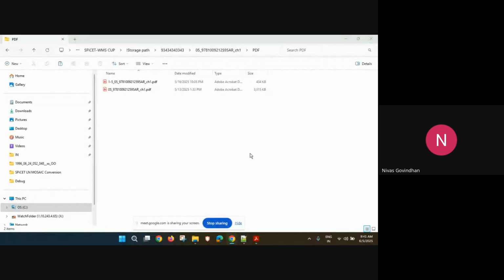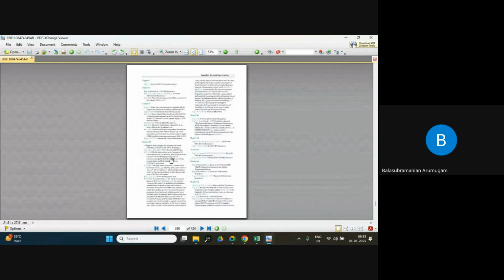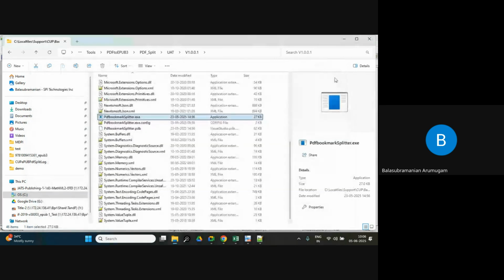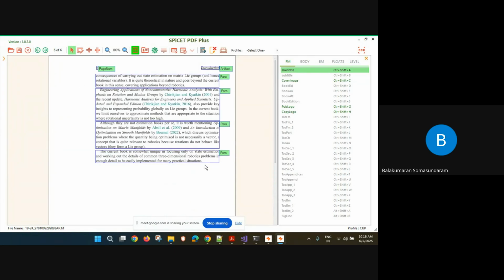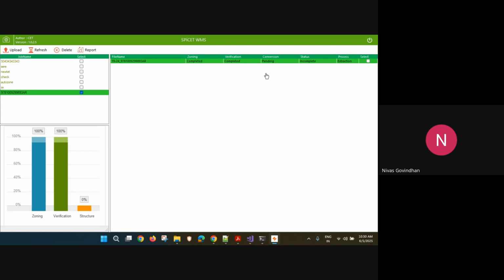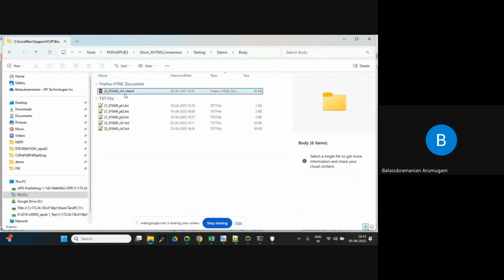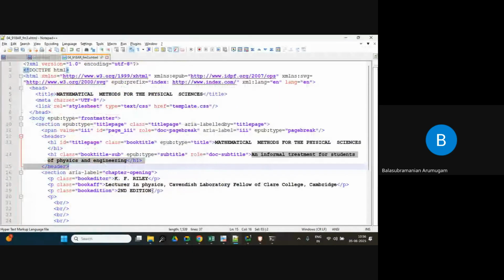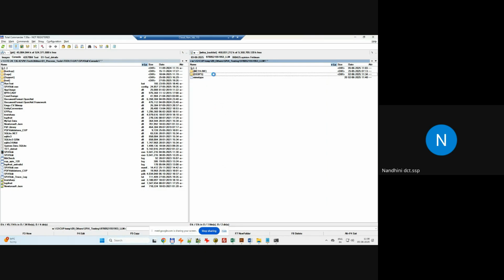PDF Editing Tool Demo Cup Files #2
Cup Tool